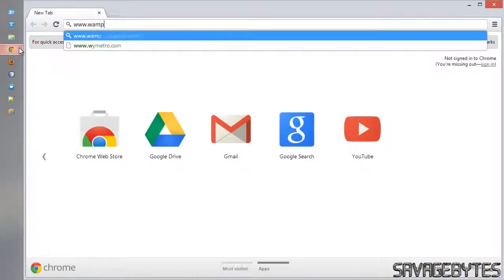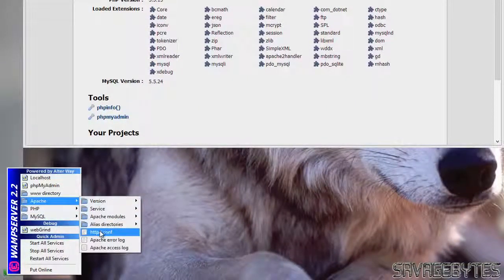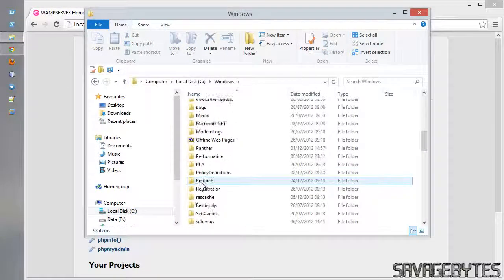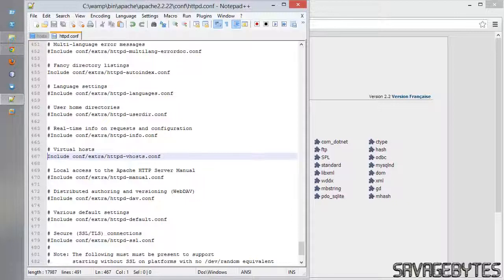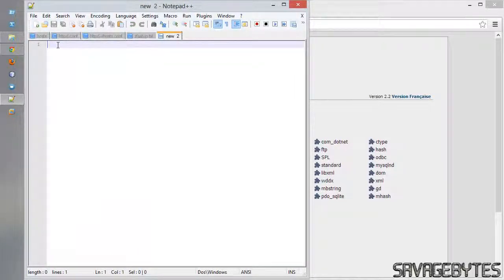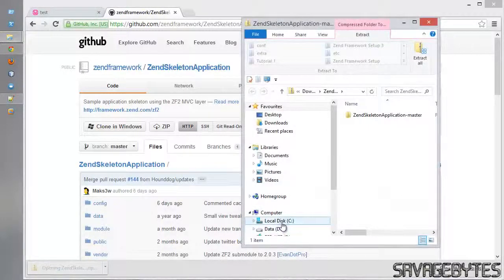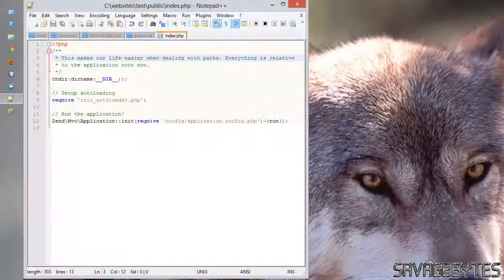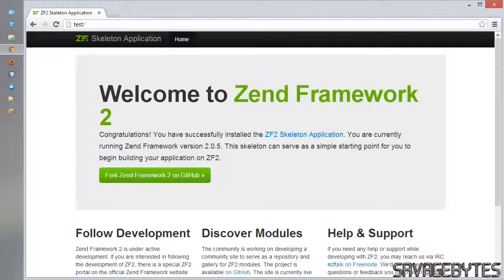Zend Framework 2 Easy Setup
Zend Framework 2 Easy Setup  Includes WAMP Server Installation and Virtual Host Configuration